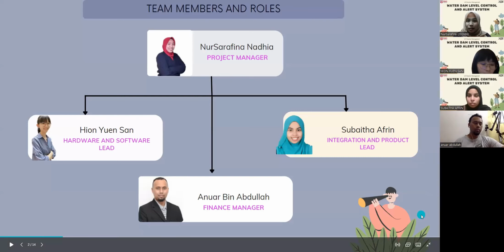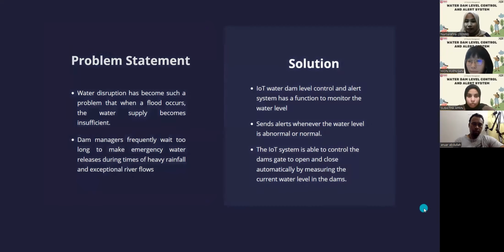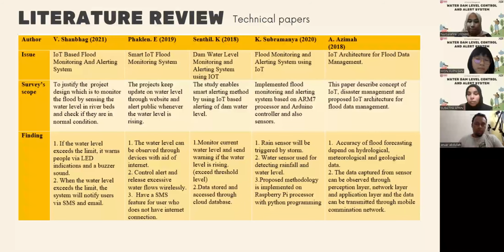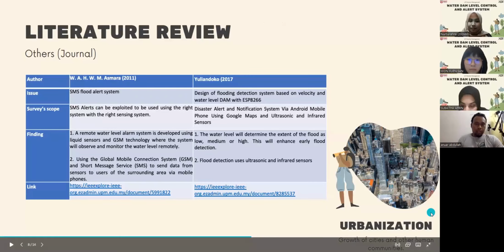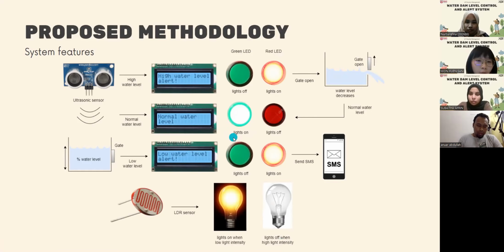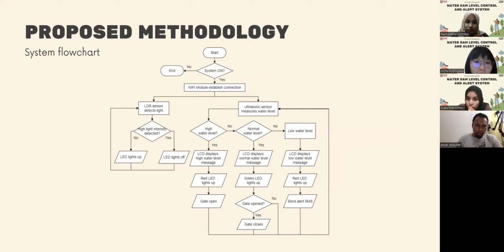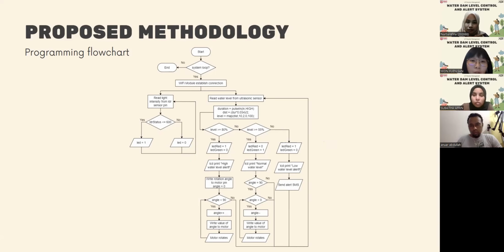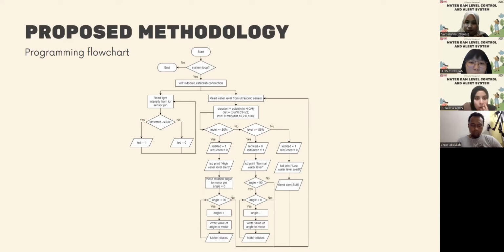GROUP 1 VIDEO PROPOSAL_(WATER DAM LEVEL CONTROL AND ALERT SYSTEM)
Anuar Bin Abdullah 199612
Hion Yuen San         202687
NurSarafina Nadhia Binti Abd Malek 202686
Subaitha Afrin Binti Mohamed Sadik 200367